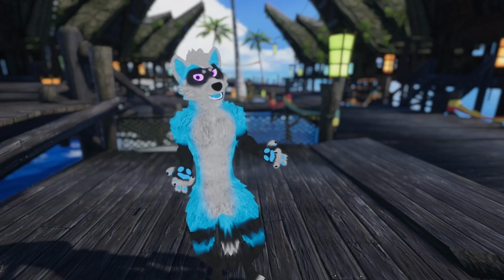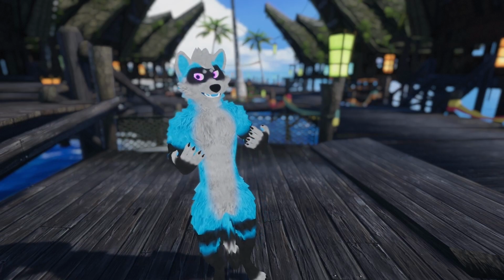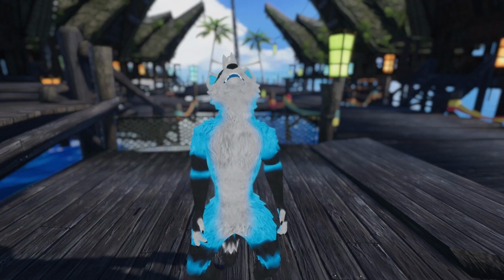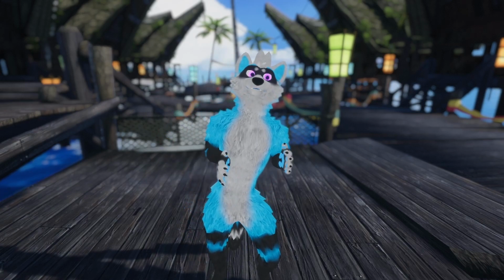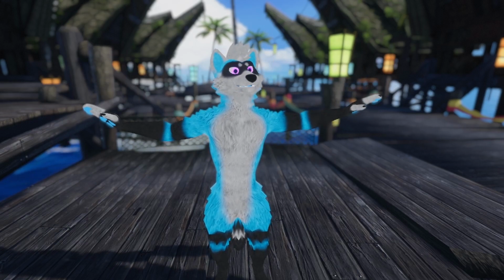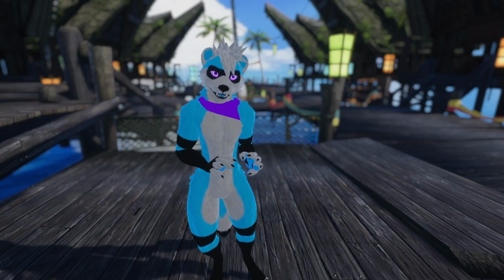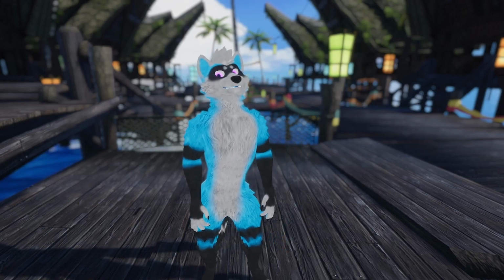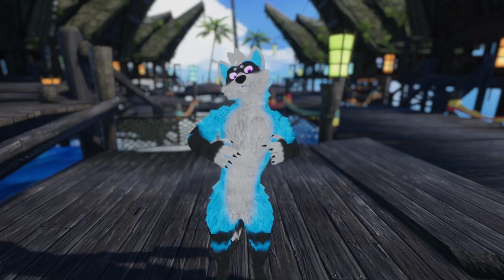I Made an Avatar From Scatch! Here's What I Learned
Here are some of the most important things I learned from creating my first custom avatar for VRChat